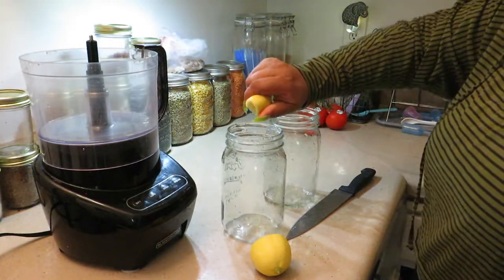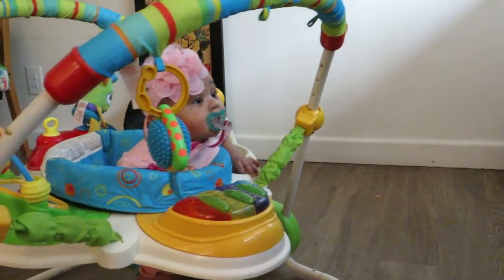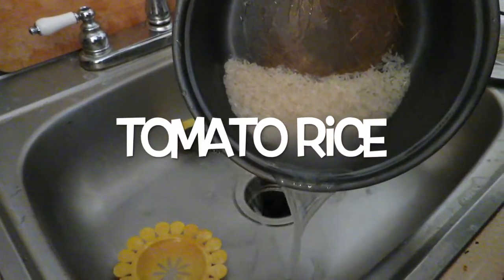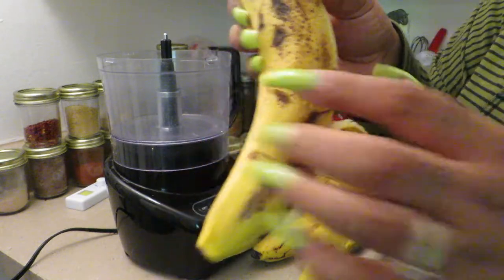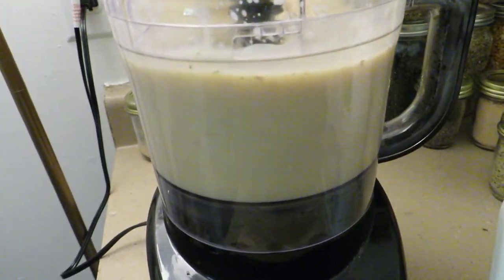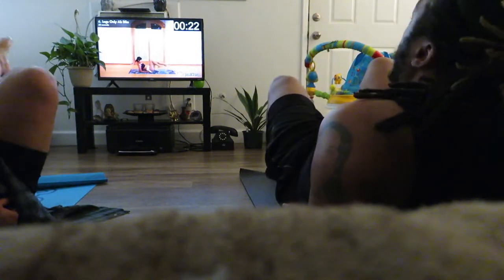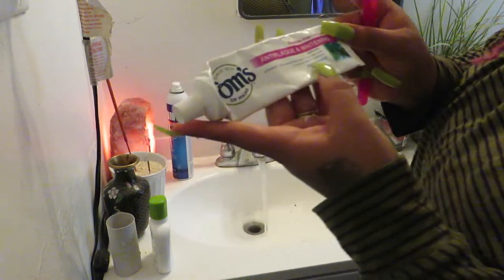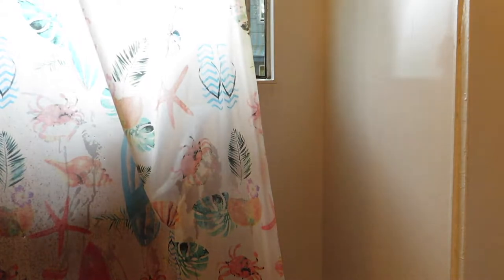Our Realistic Morning Routine | Young Married Couple ❤️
We hope you guys enjoy our realistic morning routine as much as we had fun filming it!!!